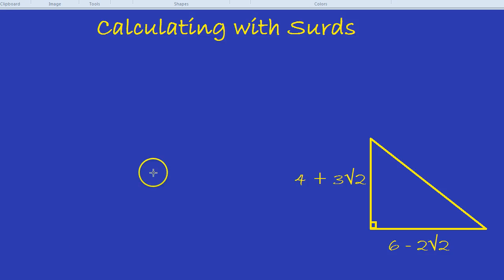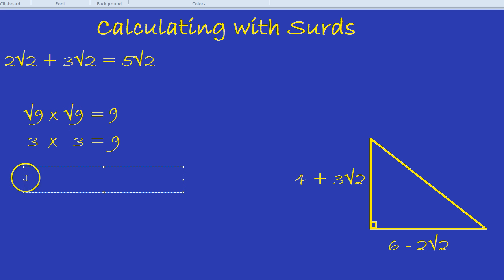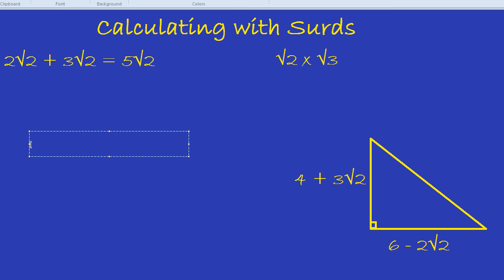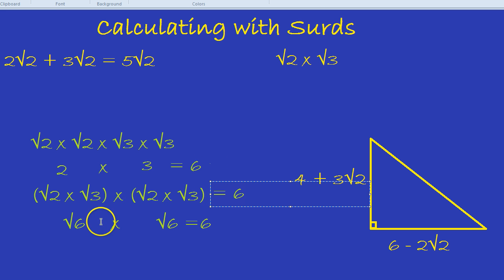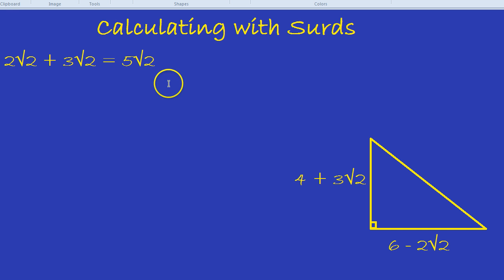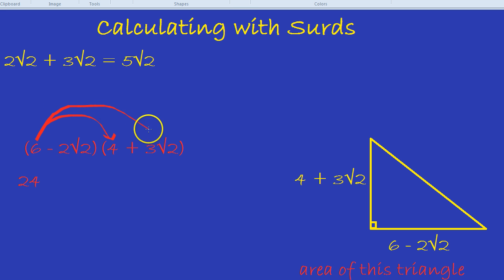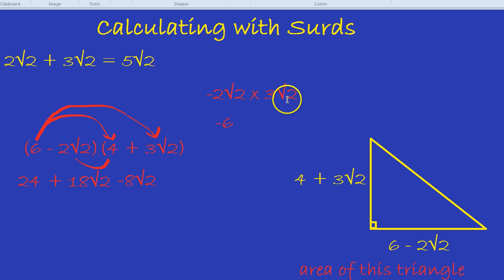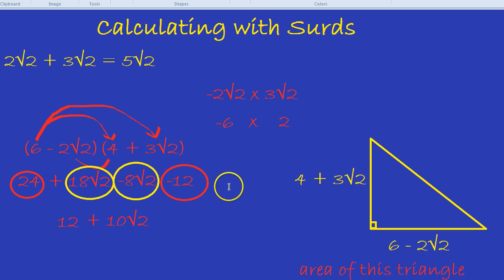Calculating with Surds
How to calculate surds. Adding and minusing, multiplying and dividing surds, roots and radicals (different names for the same). Background to how multiplying surds works.